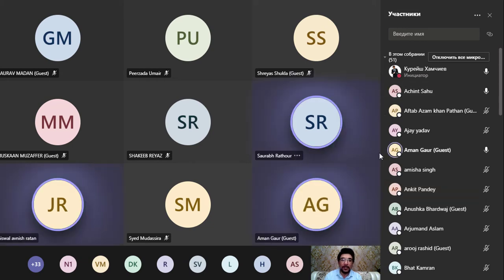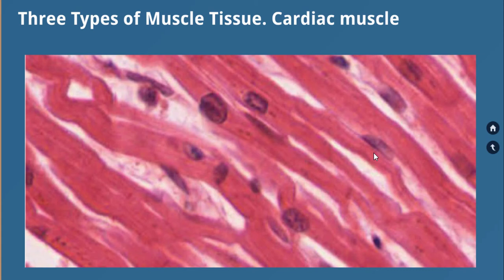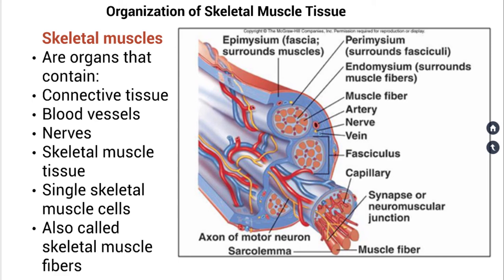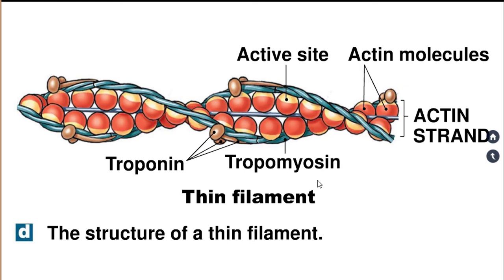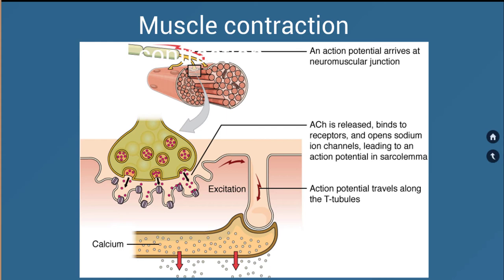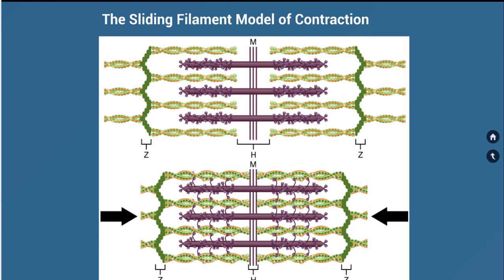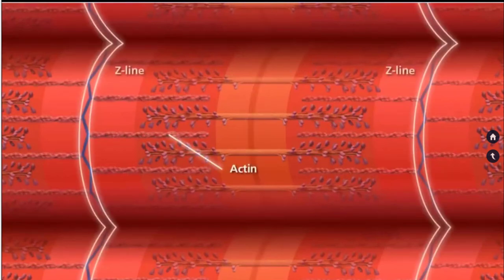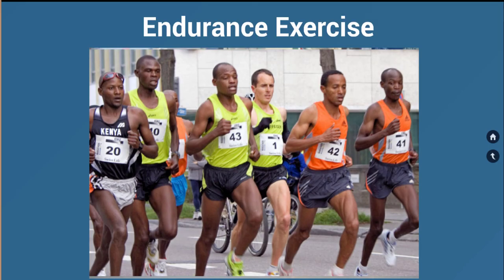The Muscle Contraction. 13.01.21. Online lecture by Dr. Kureysh